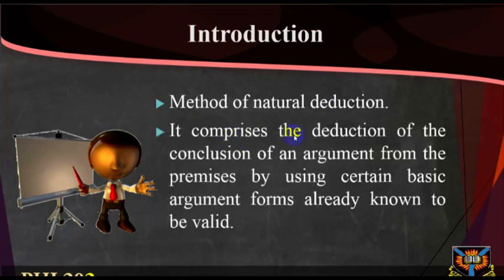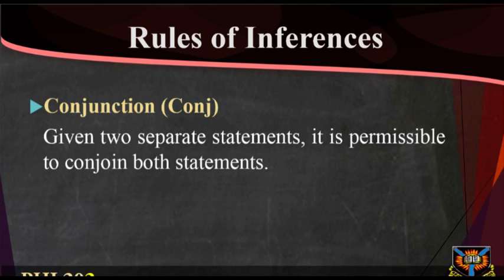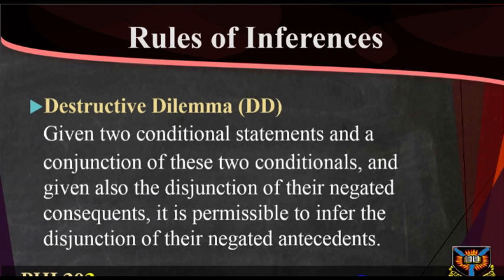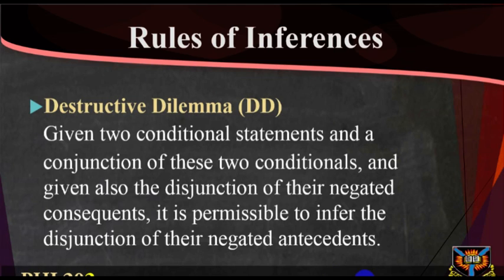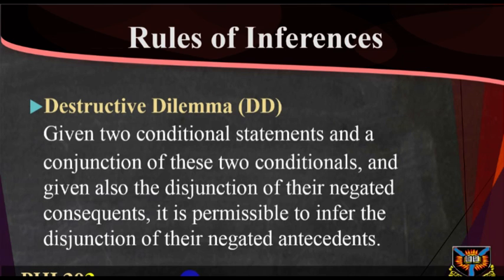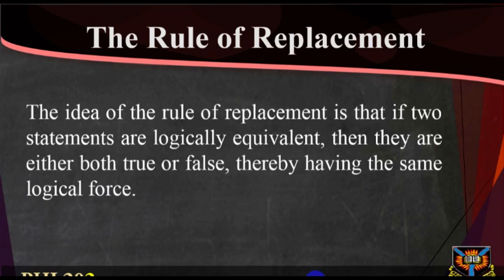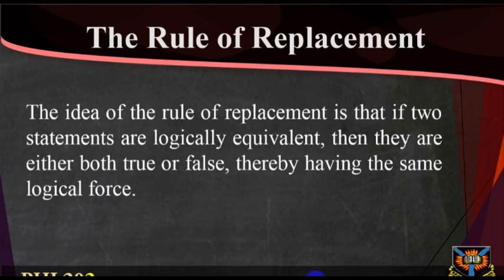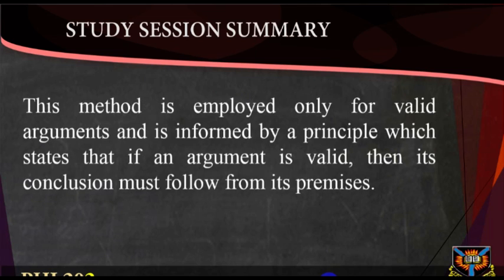phi 202 ss13